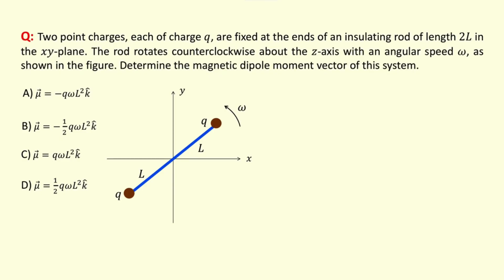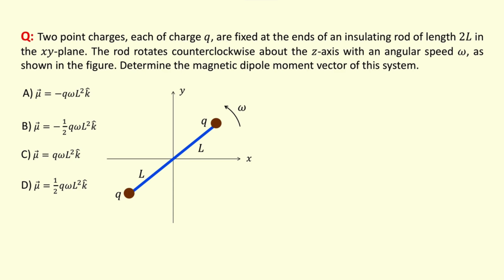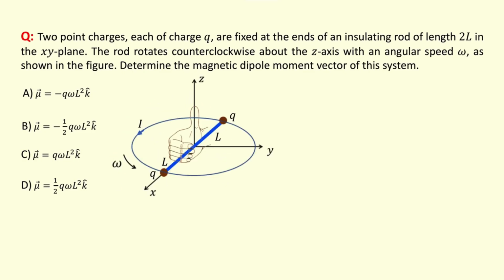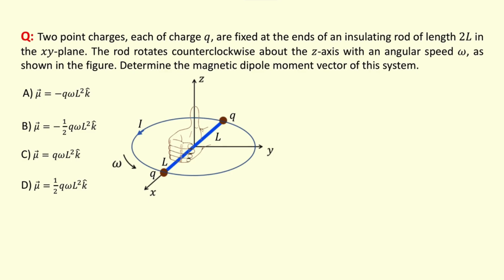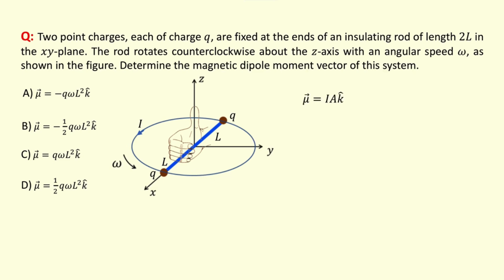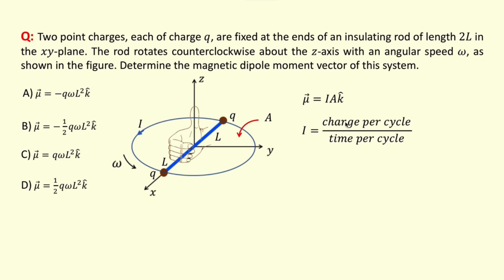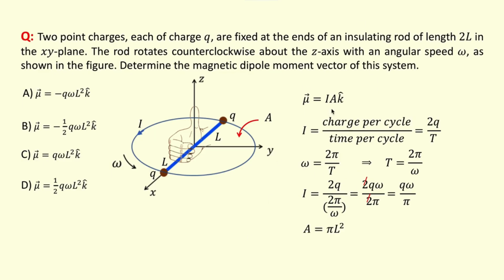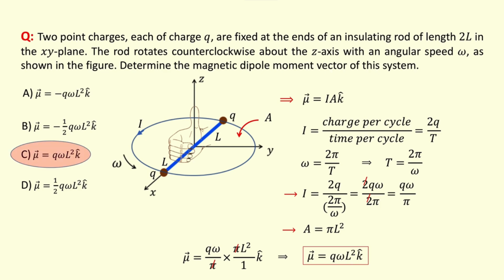Calculating Magnetic Dipole Moment of Rotating Charge System| Physics Tutorial 📏📈📐📊📉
Two point charges, each of charge 𝑞, are fixed at the ends of an insulating rod of length 2𝐿 in the 𝑥𝑦-plane. The rod rotates counterclockwise about the 𝑧-axis with an angular speed 𝜔, as shown in the figure. Determine the magnetic dipole moment vector of this system.